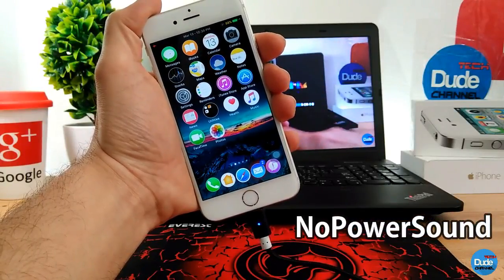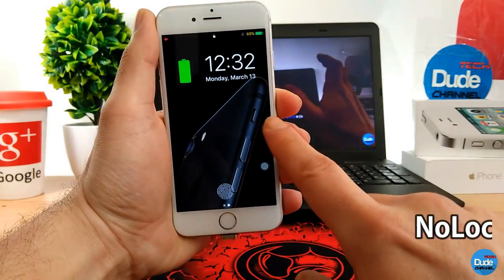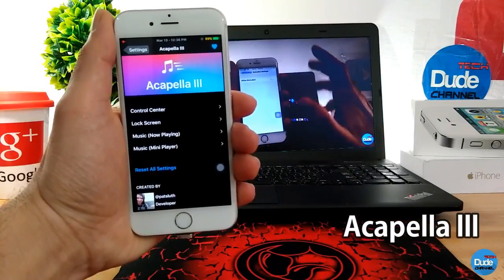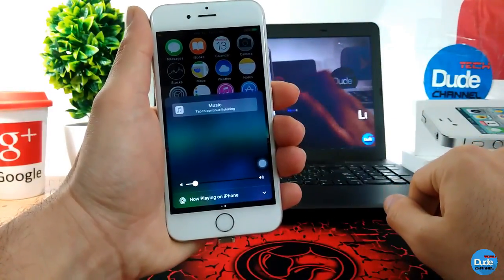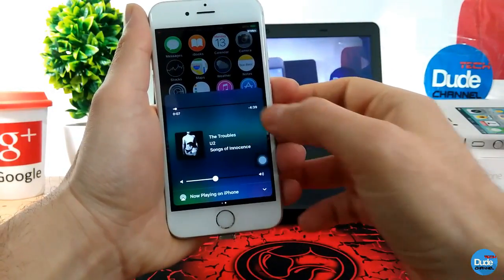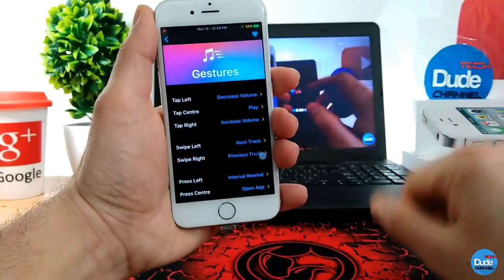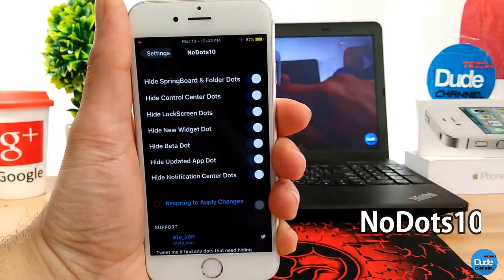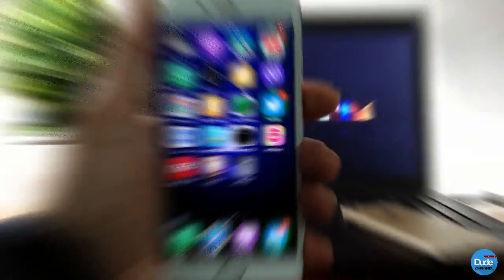TOP 5 New IOS 10.1.1- 10.2 Cydia JB Tweaks / 2017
Today is video Tweaks as below :

1. NoPowerSound
2. NoLockCamera repo: iostonykraft.github.io
3. Acapella lll
4. QuickPowerMode
5. NoDots10

CokePokes         cokepokes.github.io
hbang                 cydia.hbang.ws
himynameisubik   himynameisubik.github.io/

rpdev                 repo.rpdev.info
rpetrich         rpetri.ch/repo